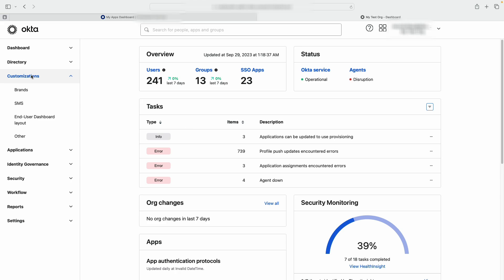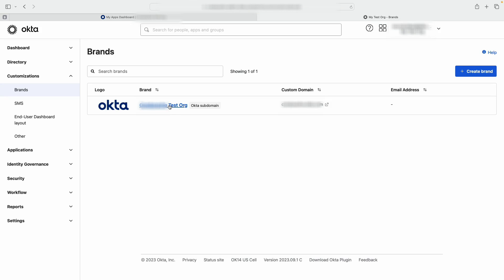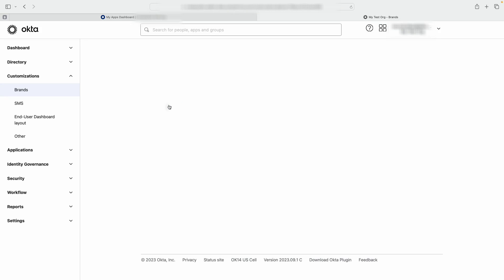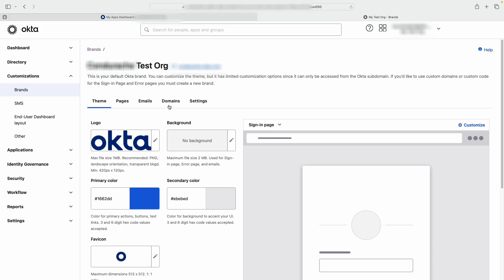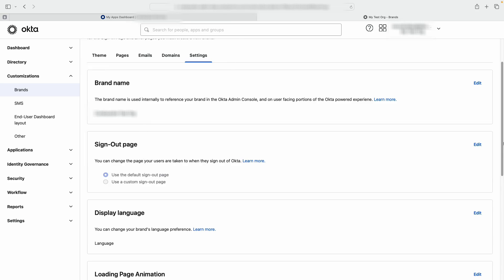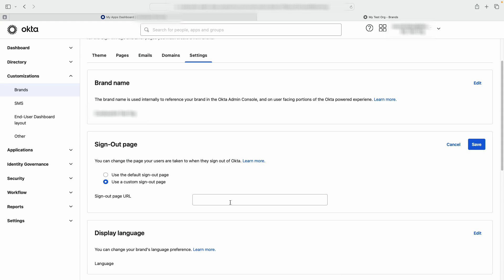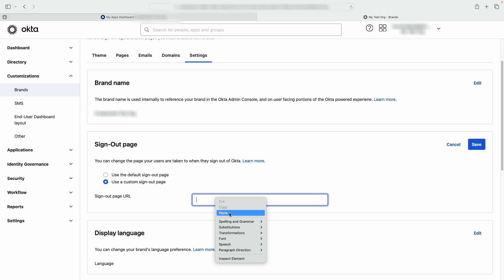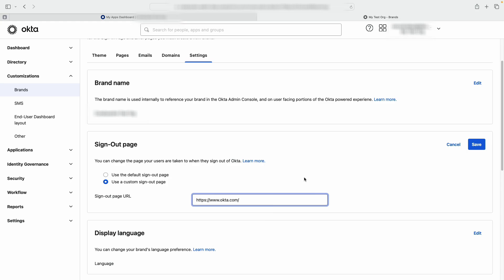Configure a Custom Sign Out URL | Okta Support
In this video, learn how to configure a custom sign-out URL.